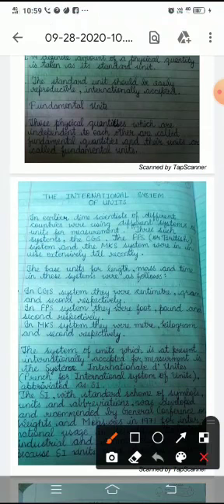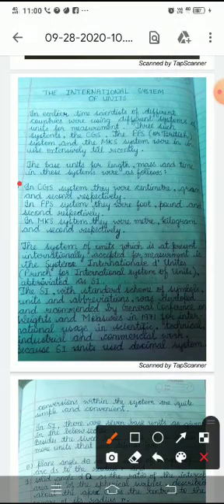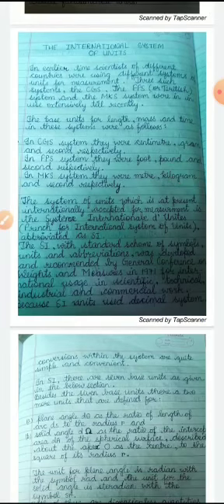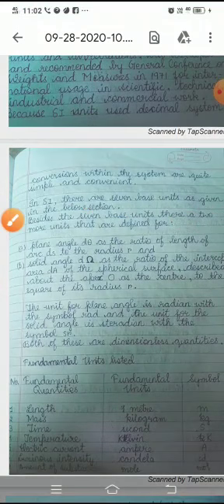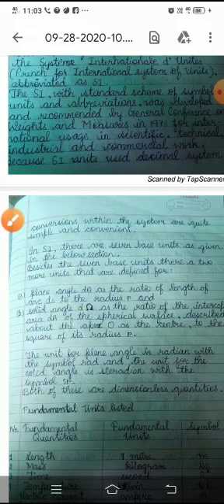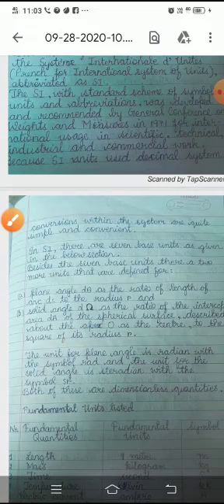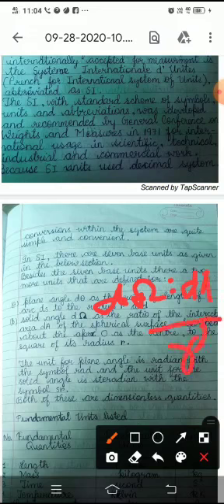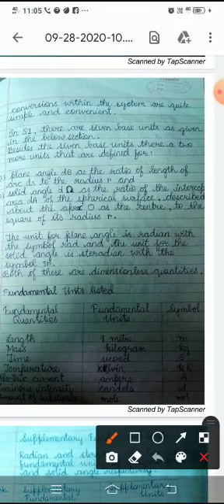Physics Units and Measurement Class 11th Part 1